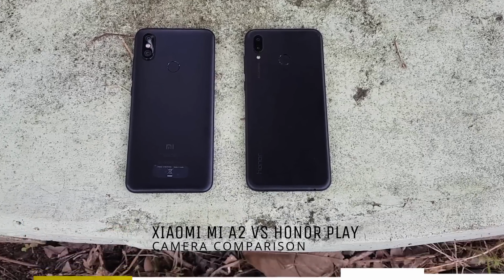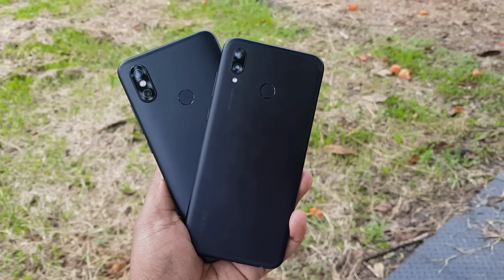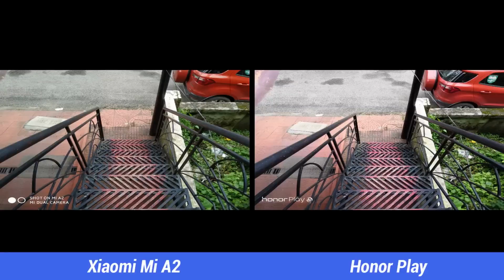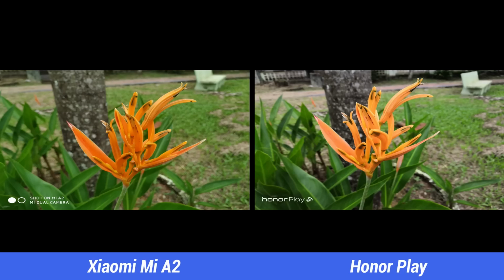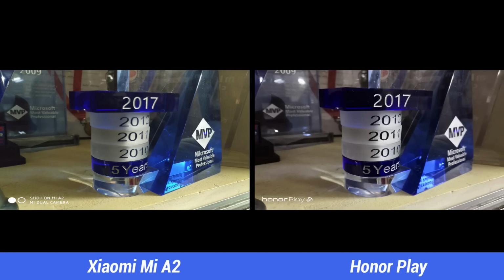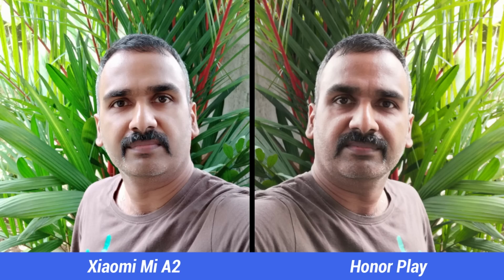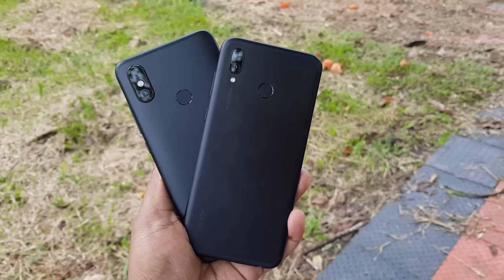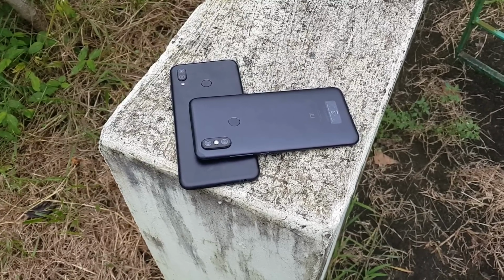Xiaomi Mi A2 vs Honor Play Camera Comparison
Xiaomi Mi A2 and Honor Play are two smartphones below Rs 20000 and here is the camera comparison of the two devices.